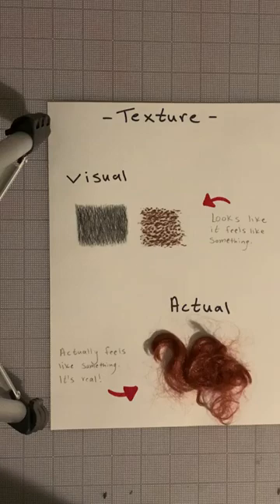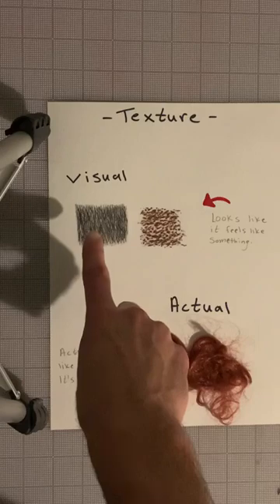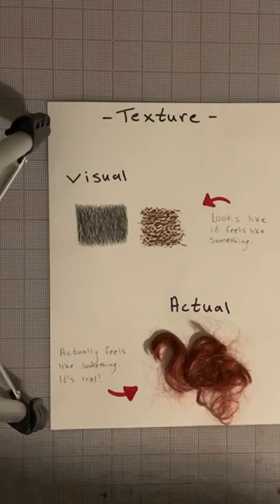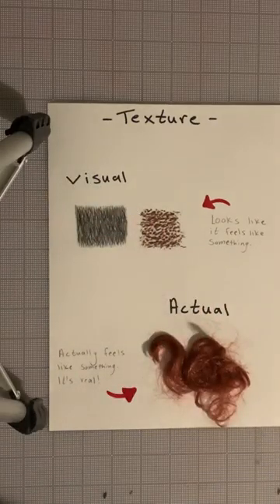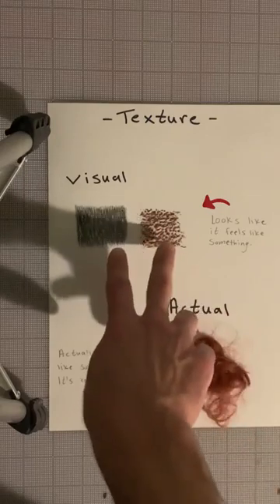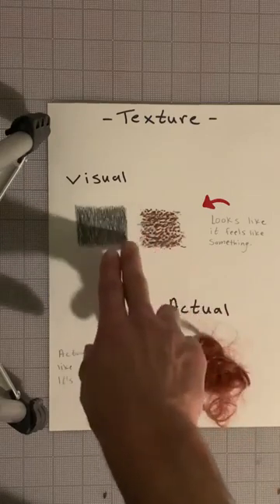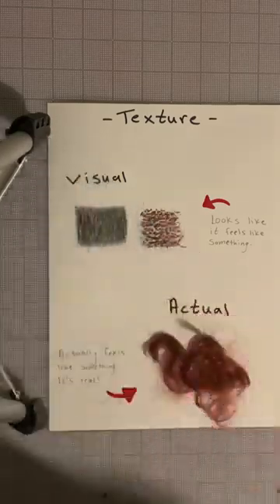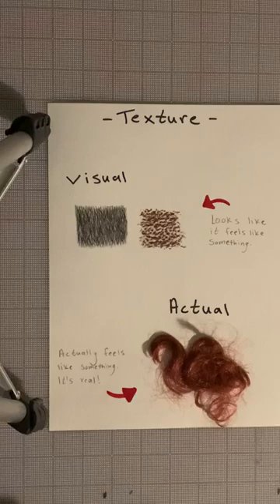Texture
Here I will explain Texture.